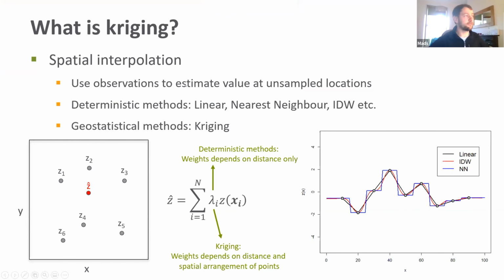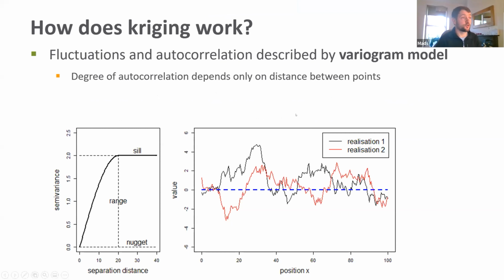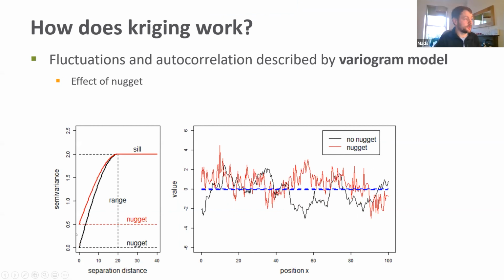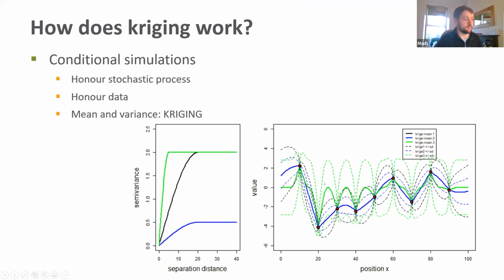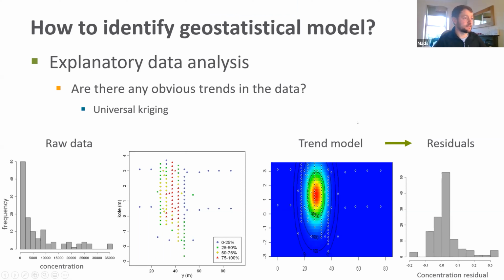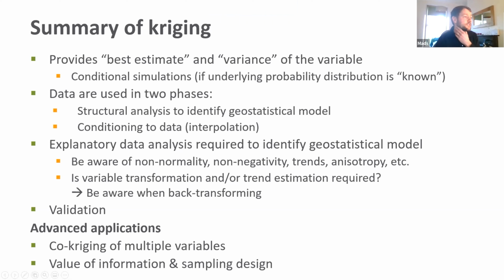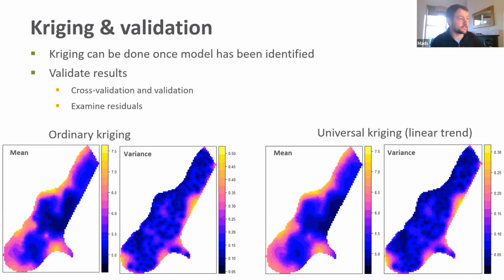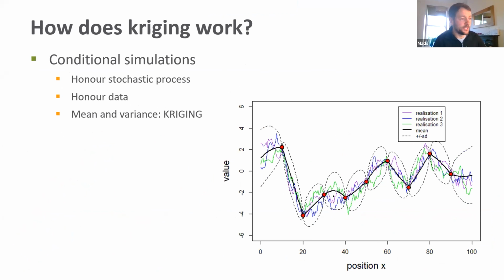Introduction to kriging & geostatistics